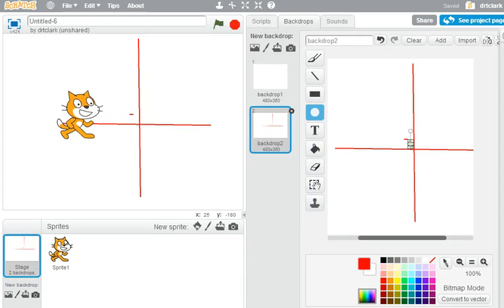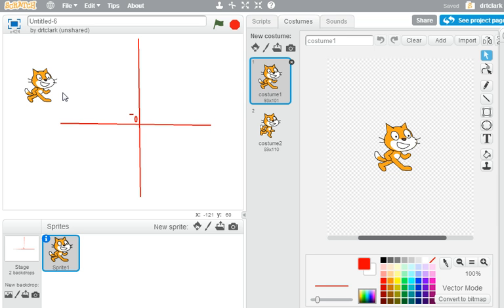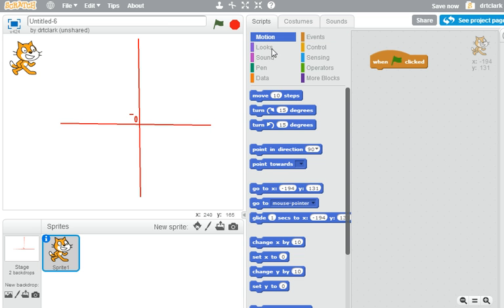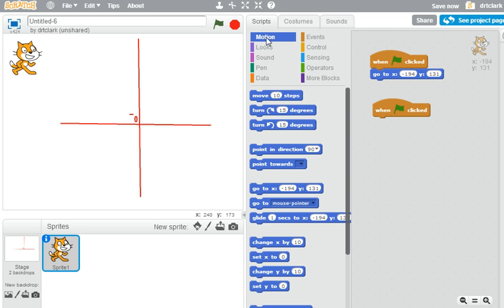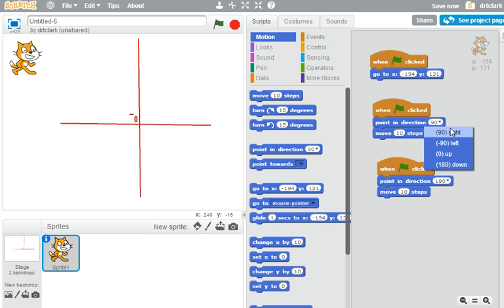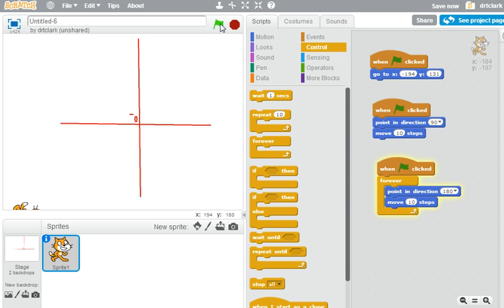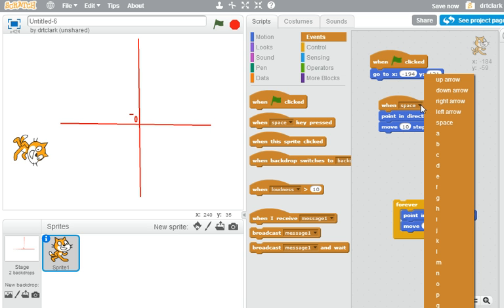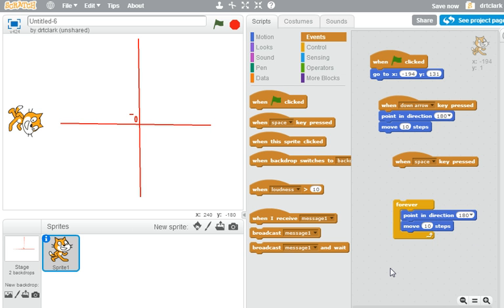Screencast by DrClark from Screenr.com